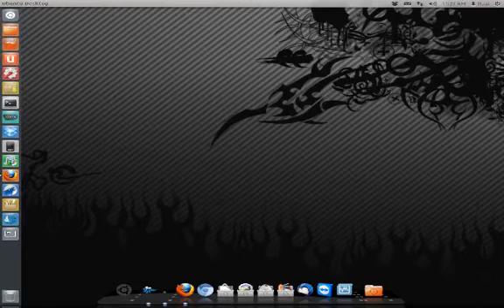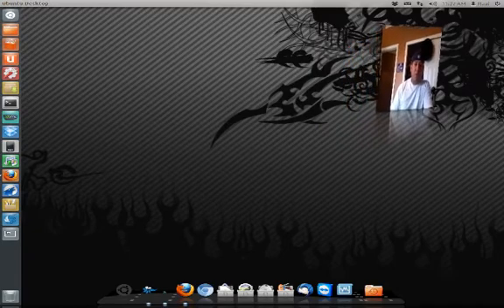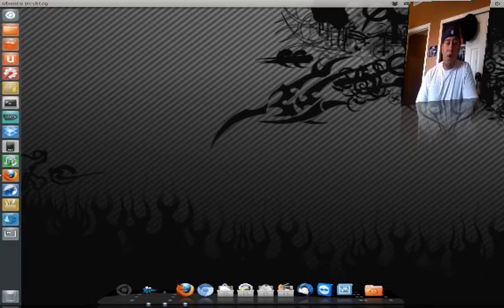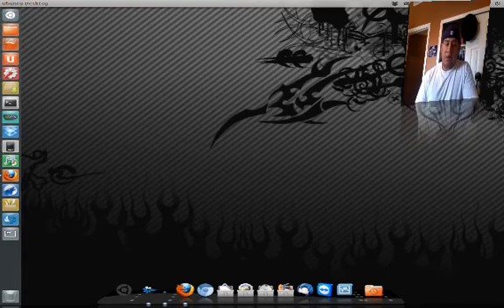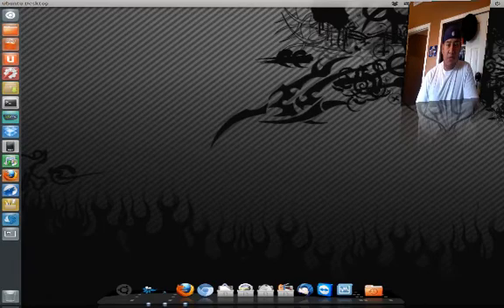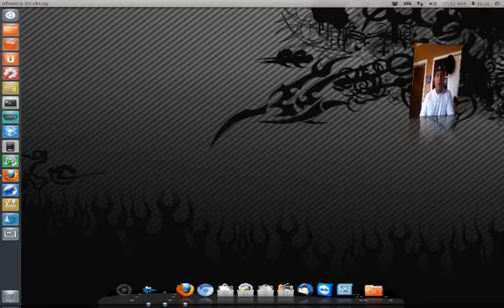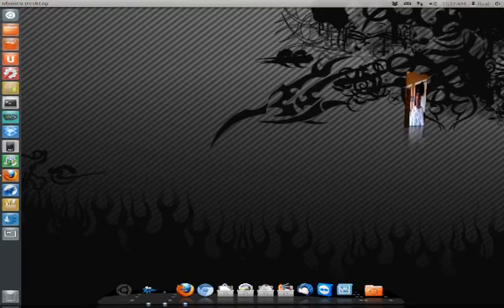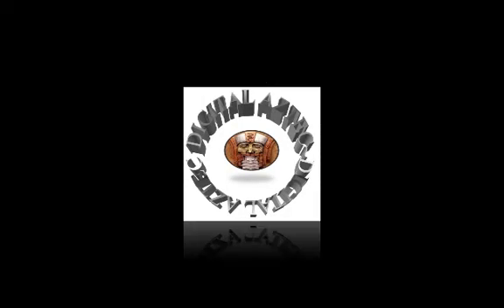Figured out that Ubuntu 11.10 is ideal for elderly.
A few of the mistakes that we are making helping the community.  Sorry to cut me short, but I talk a lot.
Have a great day.  Check us out on Twitter, Facebook, our website and of course youtube.

Sorry cut out the video so bad, I am getting used to a program I have and couldnt fix it on time.

Results.

Linux Mint Browser is to busy for the elderly.
The launcher is ideal for the elderly at 64x.

We installed ubuntu 11.10, set tabs with youtube, radio stations, and left the language in english for us to service the computer at a later time.  Thank you.